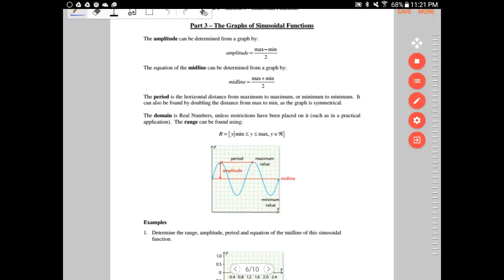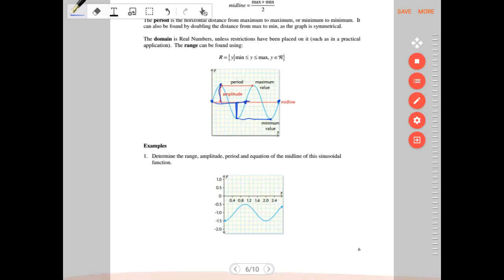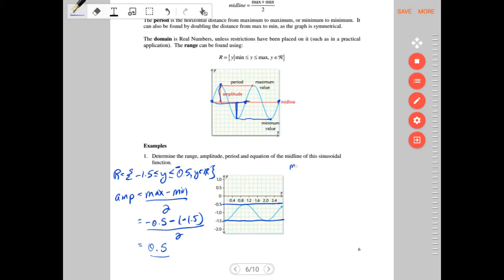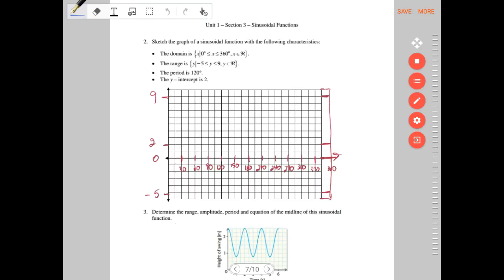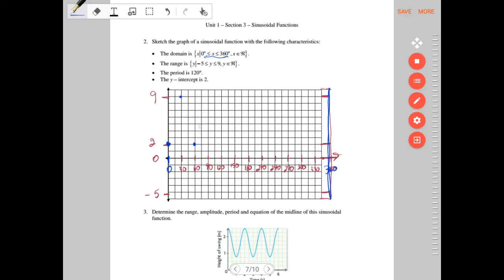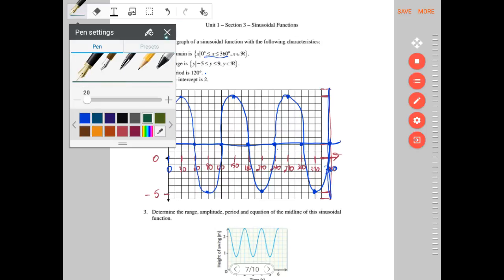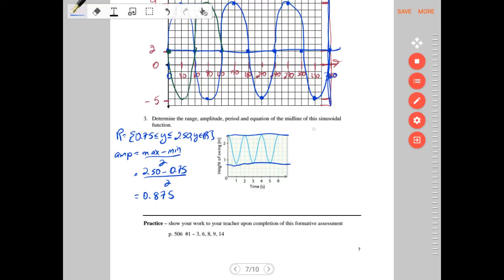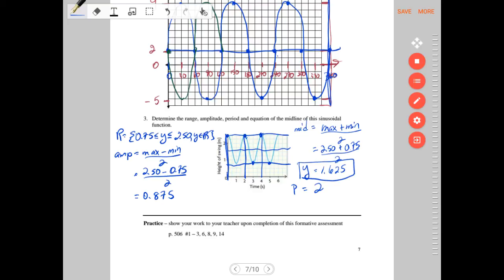U1S3C8 - Part 3